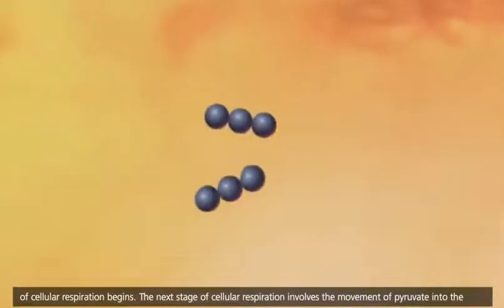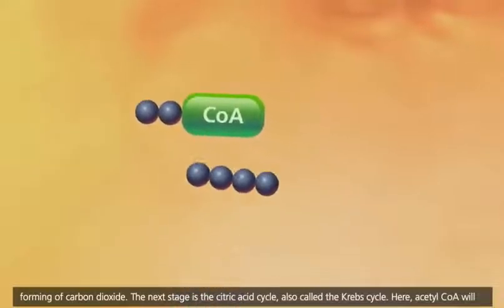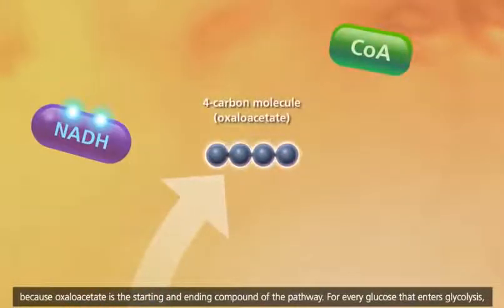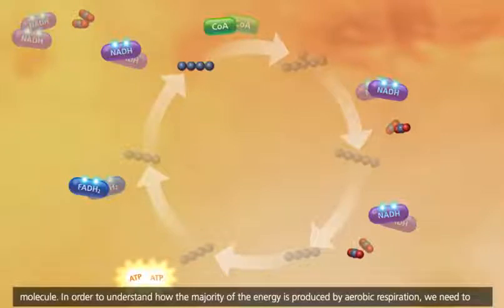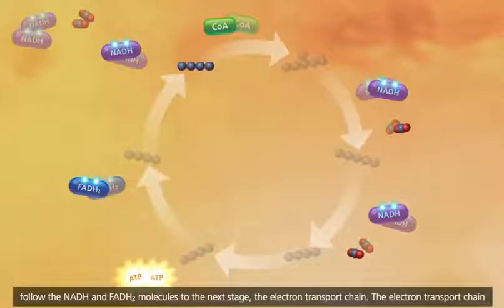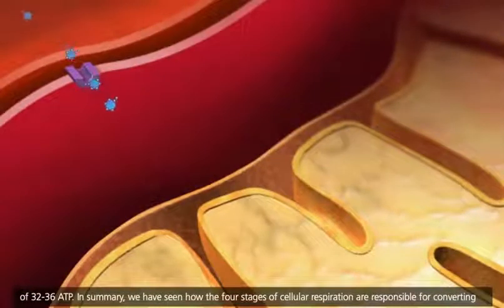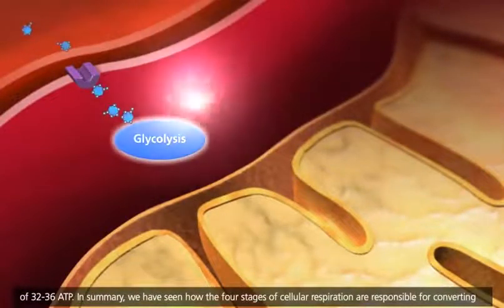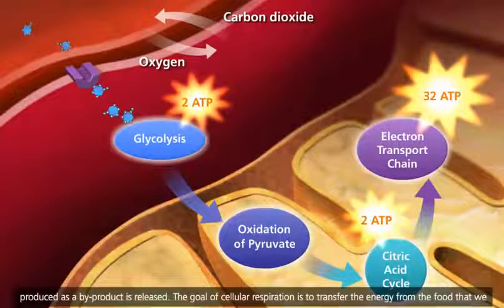Cellular Respiration Hô Hấp Tế Bào 3D Animation